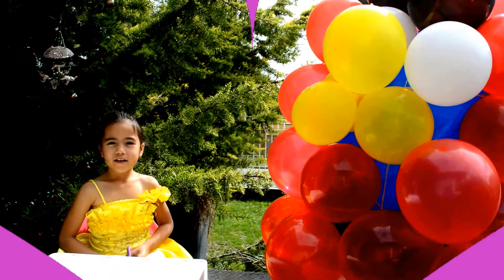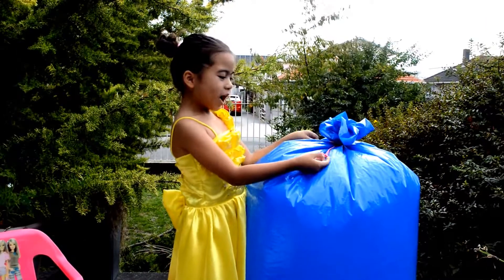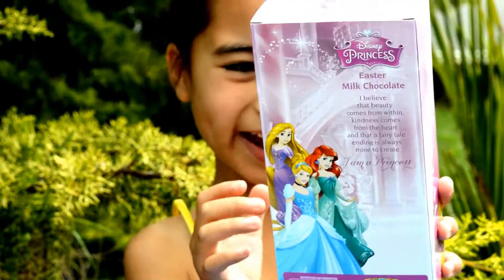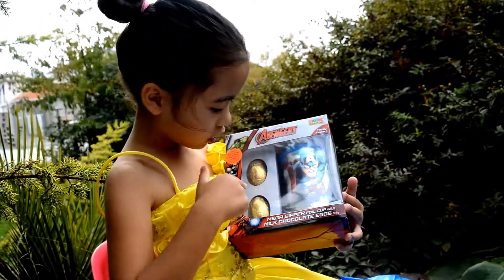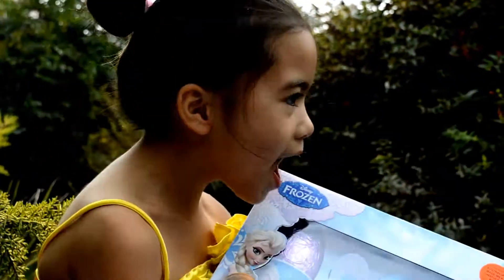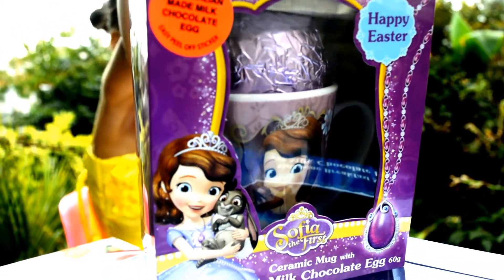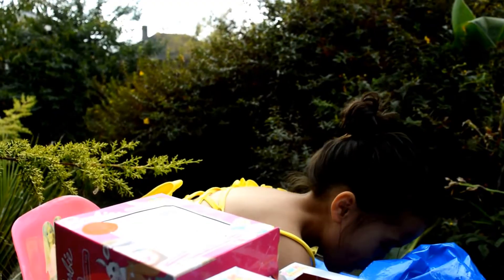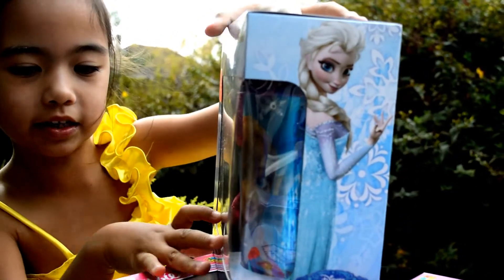Biggest Barbie Frozen Hot Wheels Sofia Avengers Cinderella Ariel Giant Balloon Surprise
Kids Balloons and Toys

Toy Channel Kids Balloons and Toys presents Biggest Ever Easter Suprise Giant Balloon Barbie Frozen Hot Wheels Sofia Avengers Cinderella Ariel

Giant Thomas and Friends Play-doh Surprise Egg Thomas Mini Blind Bags Shopkins Season 2 Blind Bags Chocolate Eggs.

New Juggle Bubble Catch Pass Juggle Bounce Float Fly Magically Fill the Sky. Indoor Play with Danielle after school.

AMAZING CAPSULE Creatures.

Help us decide which one to pop to find Princess Anna, Queen Elsa and Olaf of Arrendelle.

The giant balloon surprise egg is full of Disney Frozen toys and more!